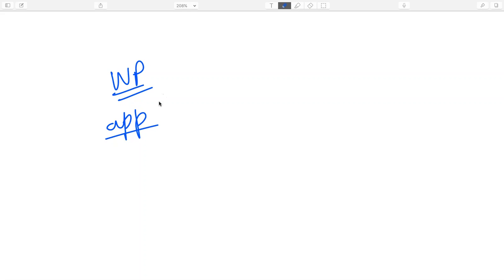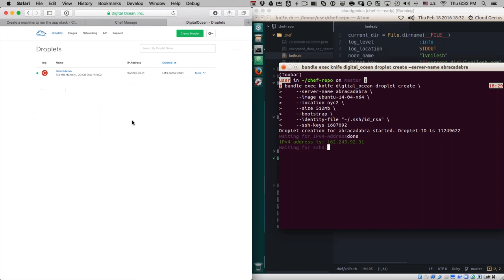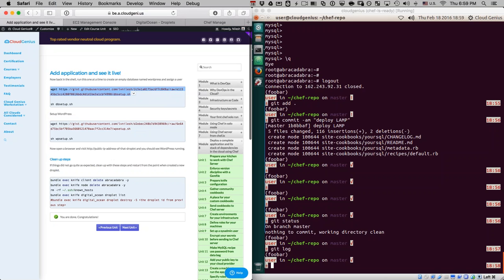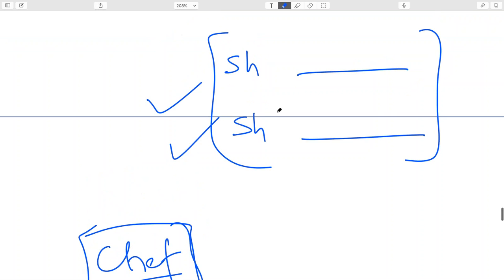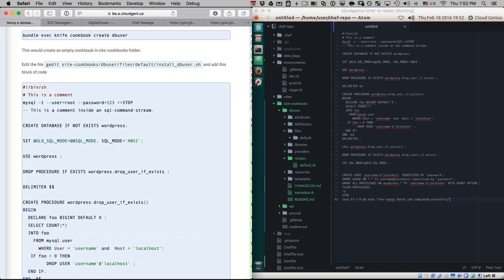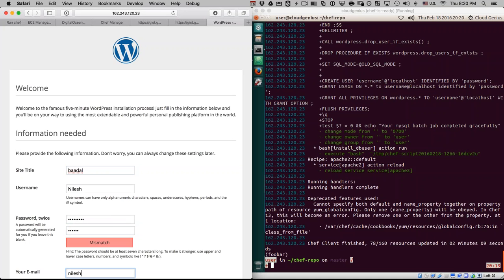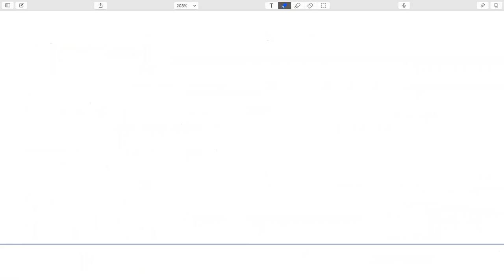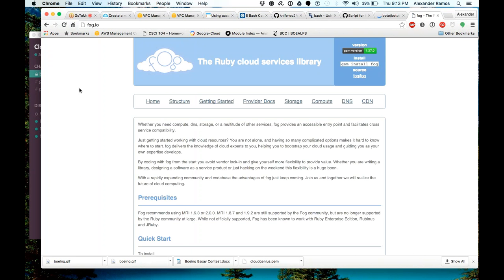2016-02-18 Cloud Genius